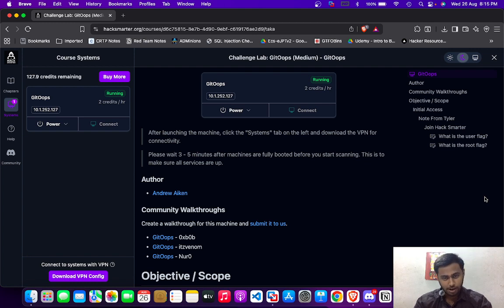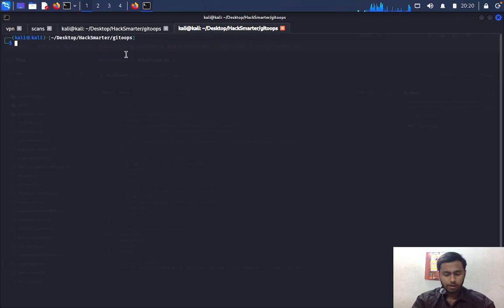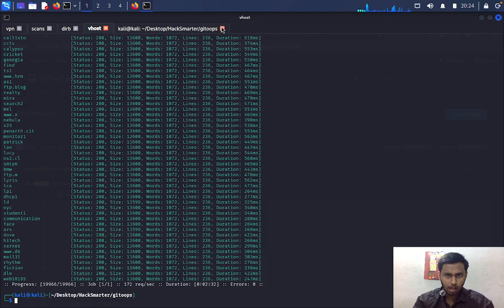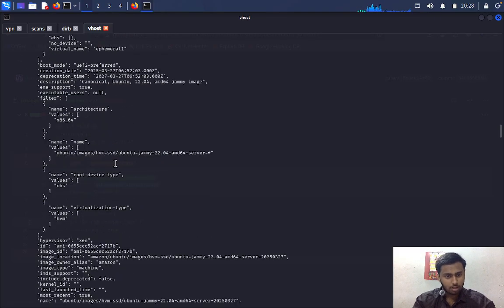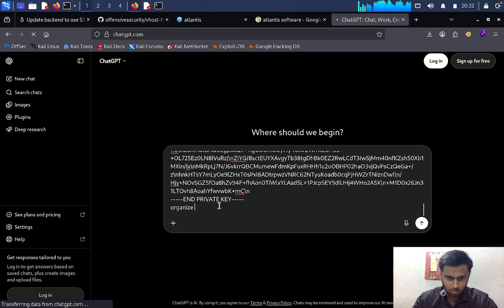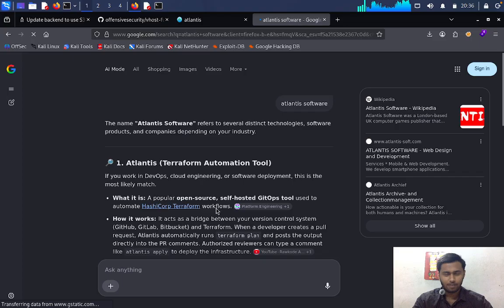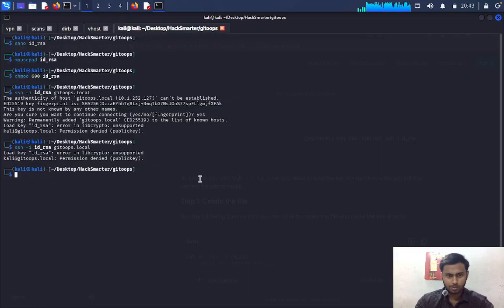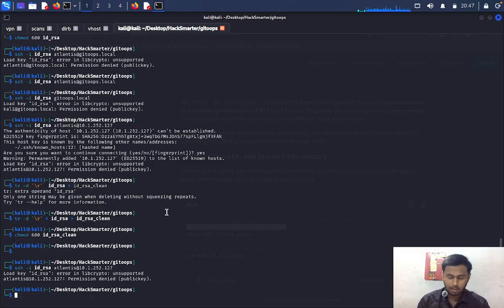GitOops | Part 2 | S3 Bucket... You Shouldn't Have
The recon paid off.

In Part 1 we mapped the surface. In this part, we go deeper — enumerating
the Gitea instance, hunting through the repository, and pulling a Terraform
state file from a misconfigured S3 bucket that had no business being public.

Inside it? An SSH private key.

We're not on the machine yet, but that changes in Part 3.

What's covered in this part:
 → Gitea instance enumeration
 → Repository and file discovery
 → S3 bucket misconfiguration abuse
 → Terraform state file analysis
 → SSH private key extraction

Part 3 drops soon, that's where we land on the machine.